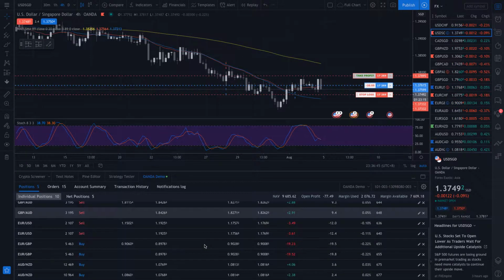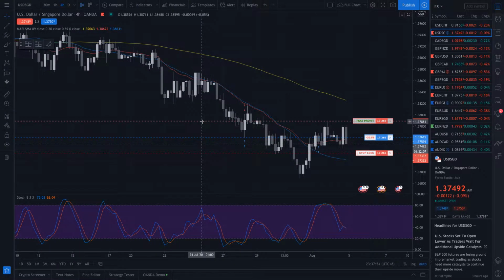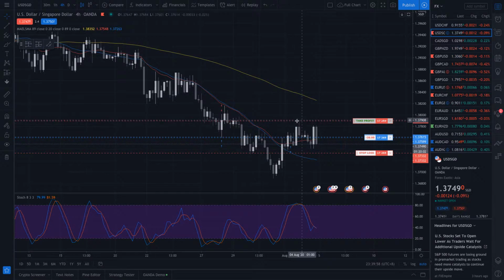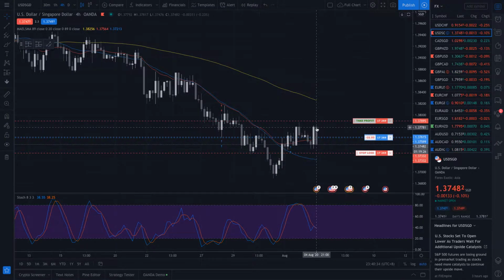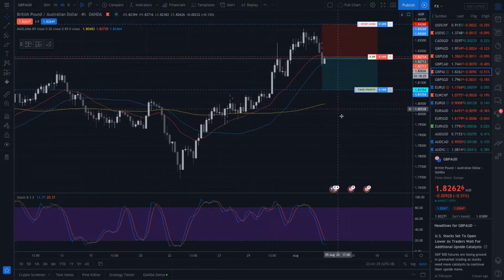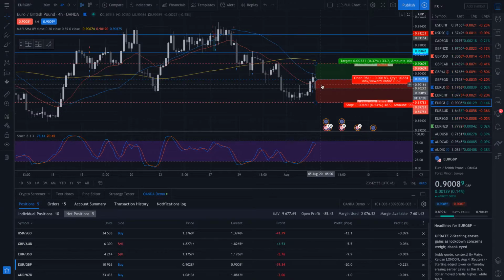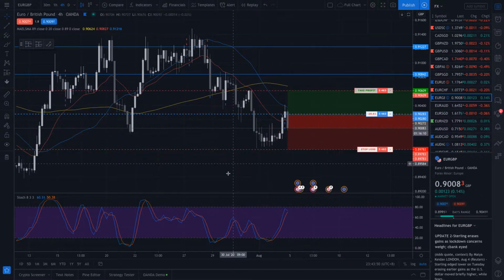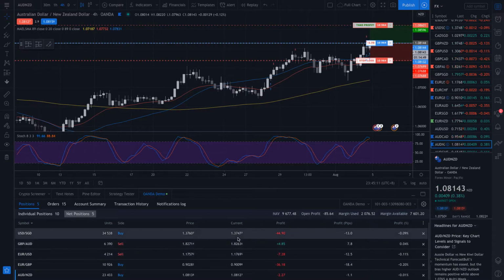Day 21 - Chart Ramblings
Welcome to my 7 minute Daily Vlogs

In case you finding this video and you are lost - This channel is a personal project where I decide to log down my progress and journey as a newbie to trading to a full time trader one day.

Bear in mind that anything and everything I say in my videos is based on what I have learnt so far and not always experience, as experience comes with time and. experience, which I have yet to accumulate.

More info in my channel about page.